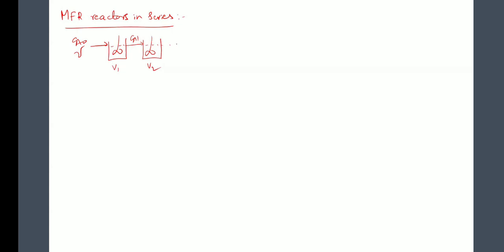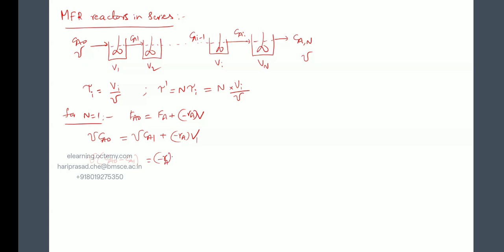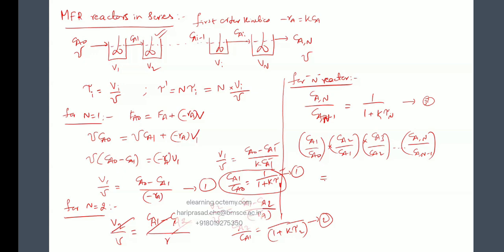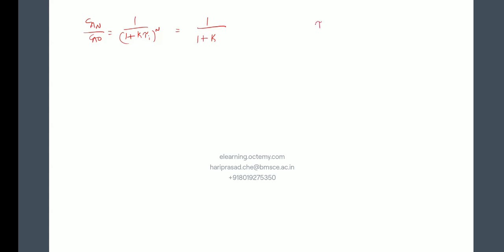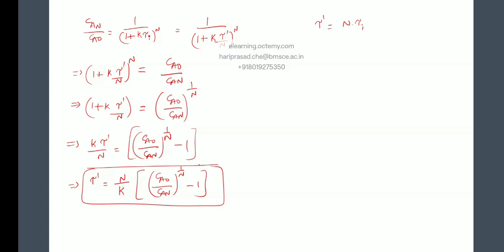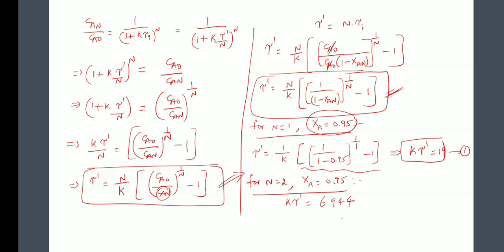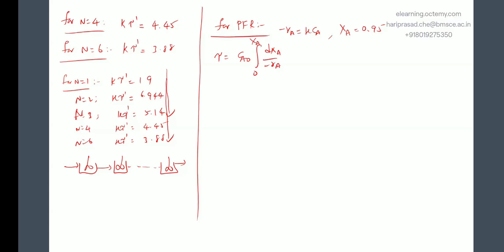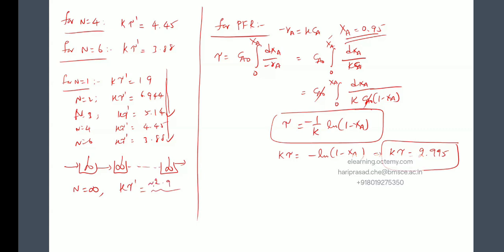MFR in series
Chemical Reaction engg